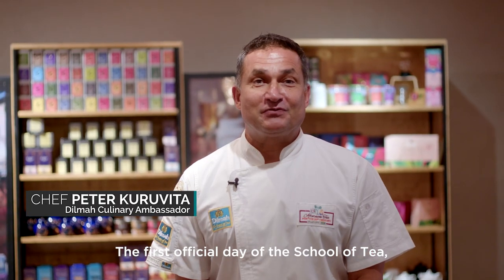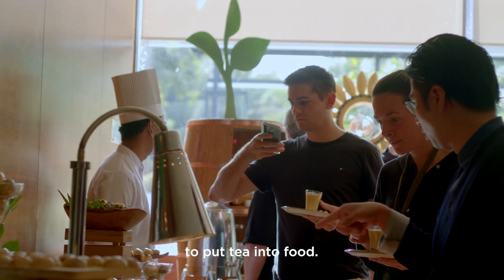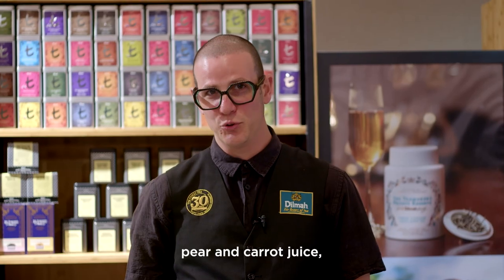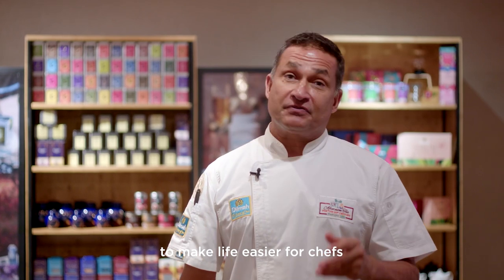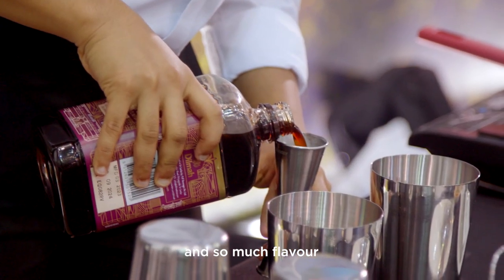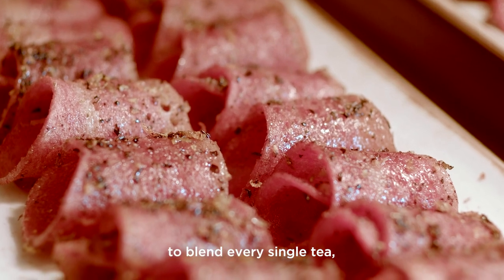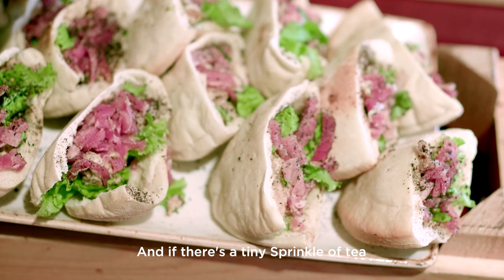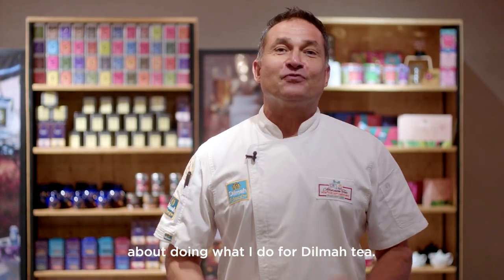School of Tea: Tea Inspired Breakfast with Chef Peter Kuruvita & Dilmah Mixologist Alberto Pizzaro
From mocktails infused with Dilmah's Rose and Ginger to breakfast favourites all crafted with a respect to tea as an ingredient, Dilmah Culinary Ambassador Chef Peter Kuruvita & Dilmah Mixologist Alberto Pizzaro demonstrated what a truly tea-inspired
 breakfast is at the recently held 75th Edition of the Dilmah School of Tea 2023.
With the power of Dilmah's Elixirs of Ceylon Tea in a number of varying & exciting flavours, Chef Peter was able to showcase the convenience with which culinary professionals around the world could add taste & flavour along with the goodness of tea to any dish,
 savoury or sweet. Easy as 1, 2, 3!